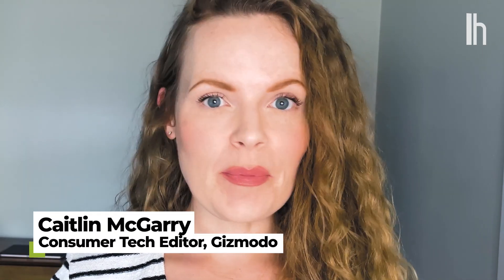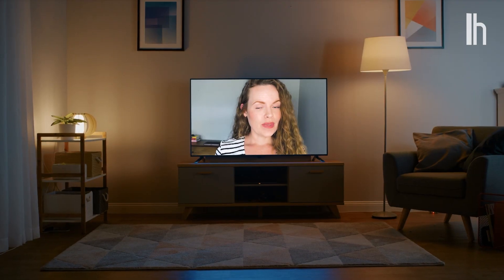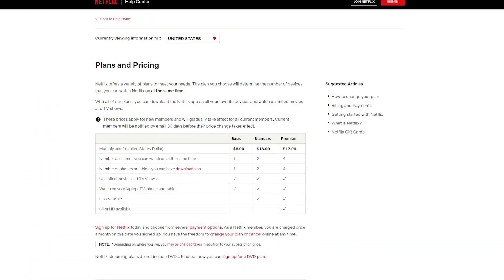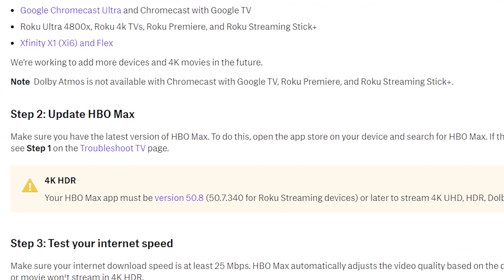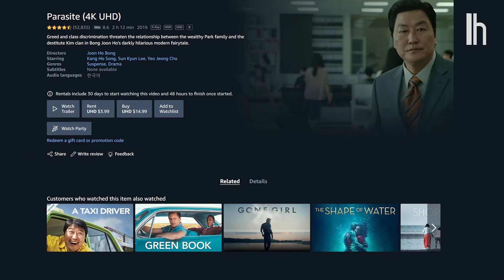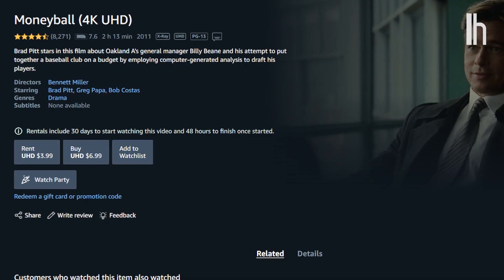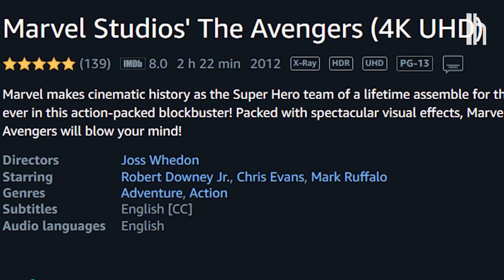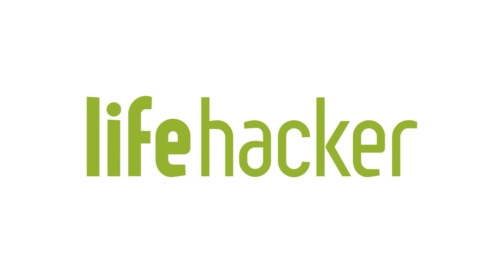How to Stream Content in Full 4K | Quick Fix